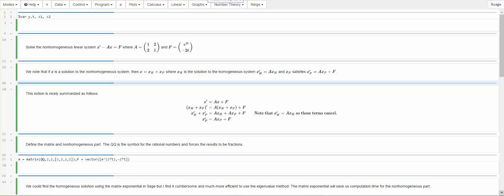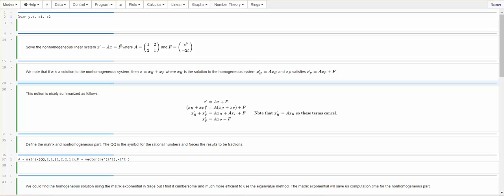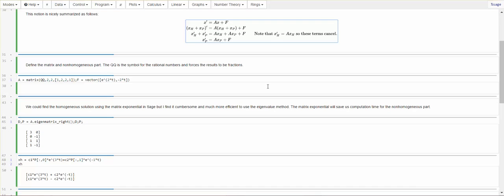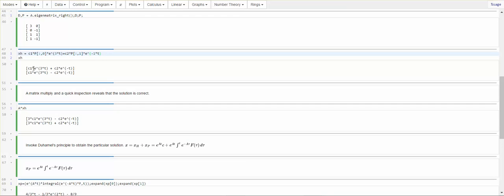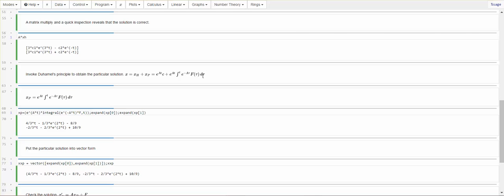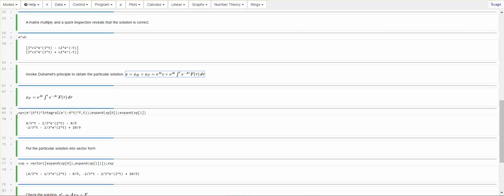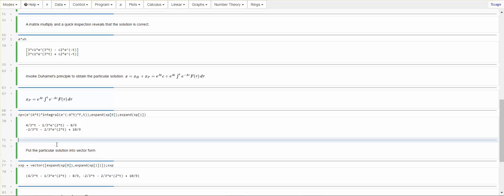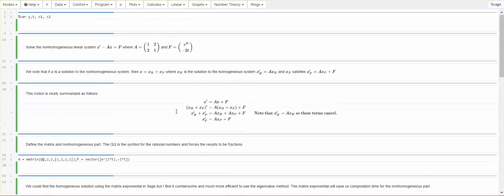Nonhomogeneous System of ODEs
Use Duhamel's principle (variation of parameters formula) to solve a nonhomogeneous system of linear ODEs. The matrix exponential is used to find the particular solution.